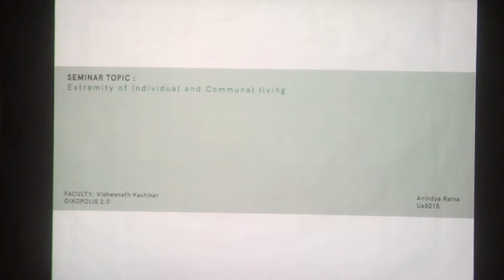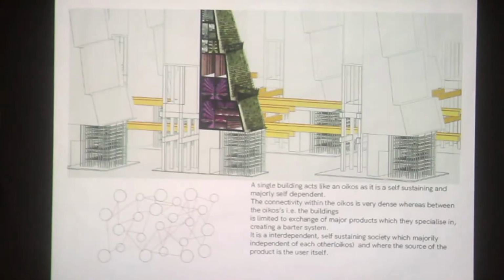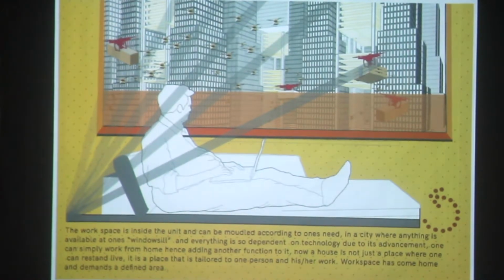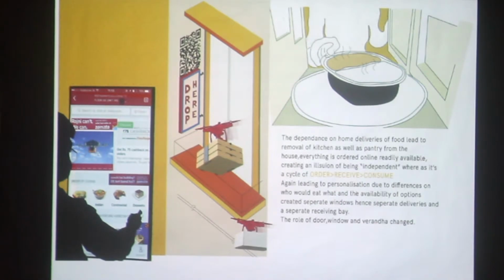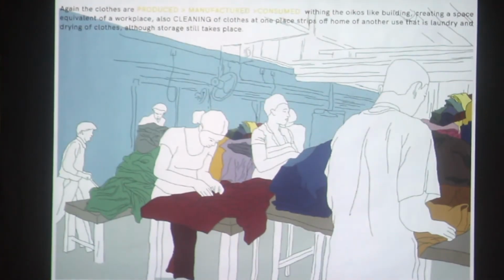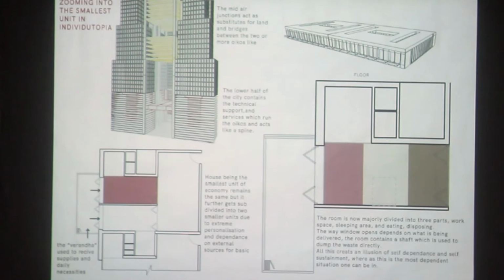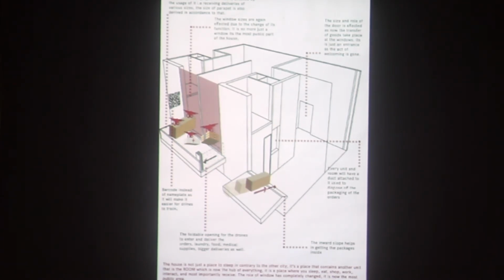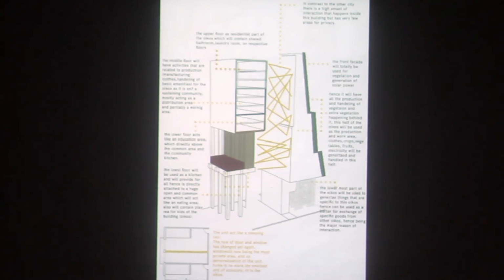OIKOPOLIS II - Seminar Presentation by Anindya Raina | EXTREMITY OF INDIVIDUAL AND COMMUNAL LIVING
SEMINAR PRESENTATION
Extremity of Individual and Communal Living - by Anindya Raina

A speculation into social and communal structures of the future and its implication on urban housing.

​What could be the idea of home in a hypothetical city manifested out of Individualism vs. Communal living?